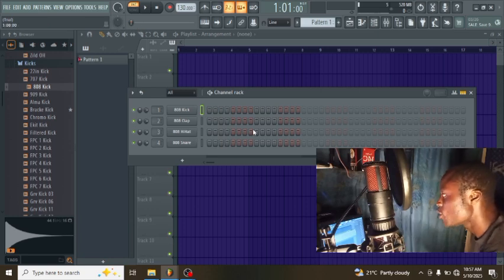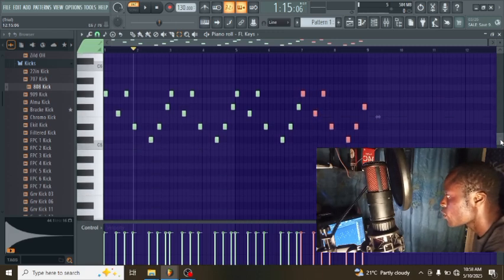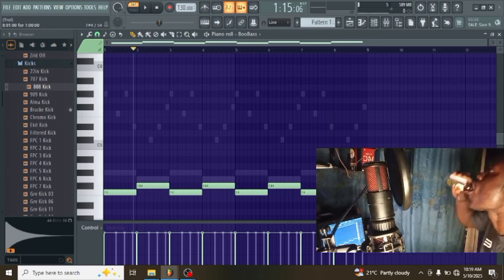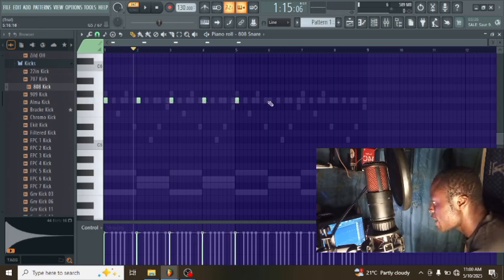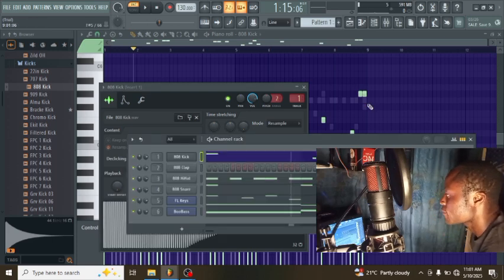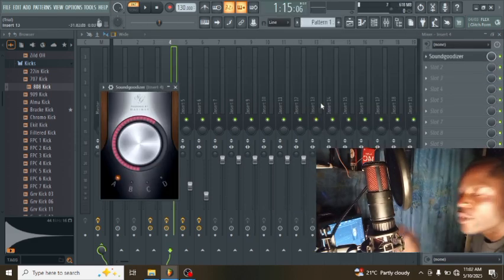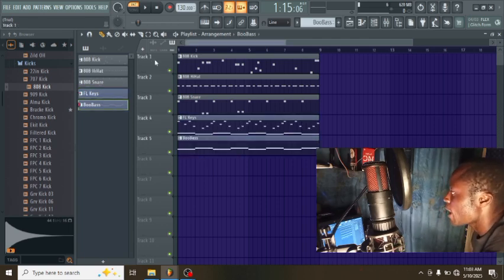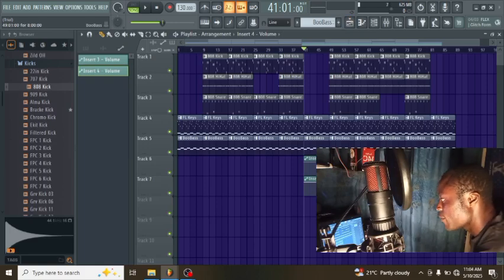HOW TO MAKE URUGUAY TRAP BEATS